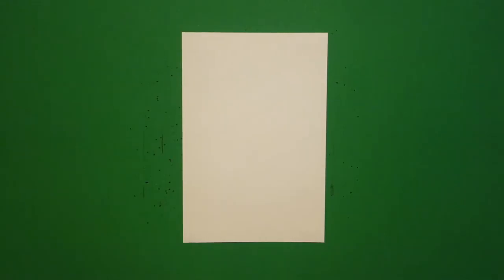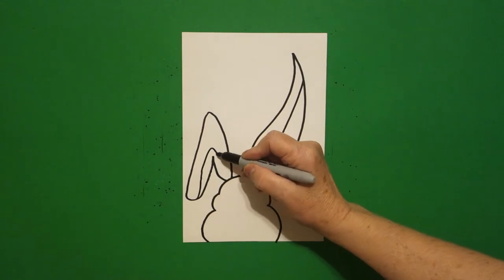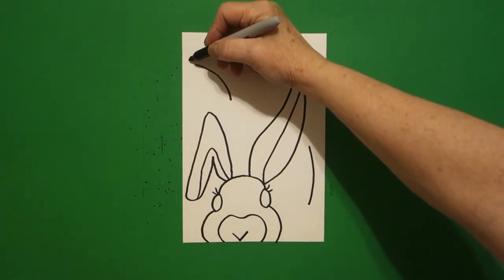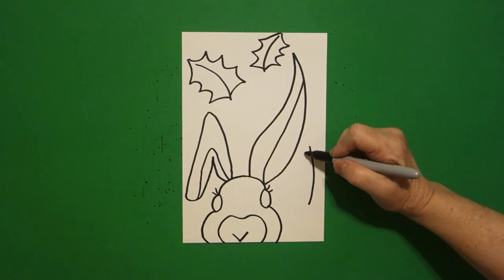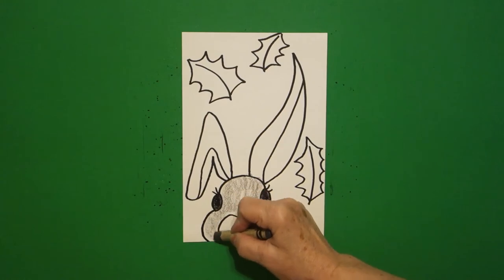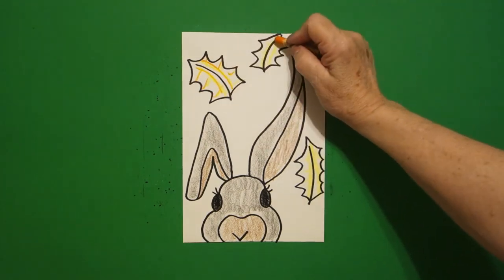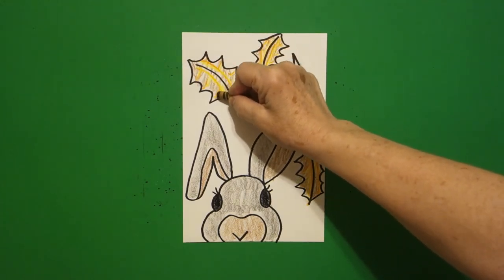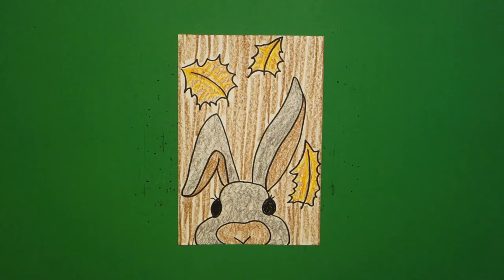Let's Draw an Autumn Bunny!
Easy to follow directions, using right brain drawing techniques, showing how to draw an Autumn Bunny!